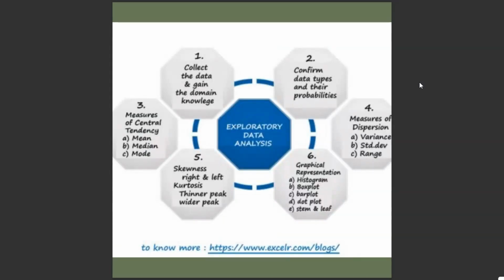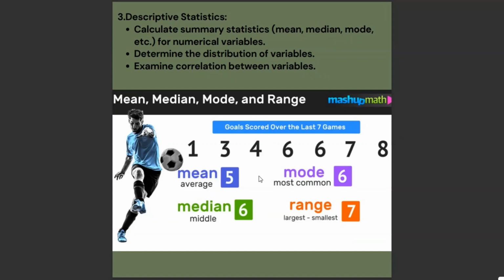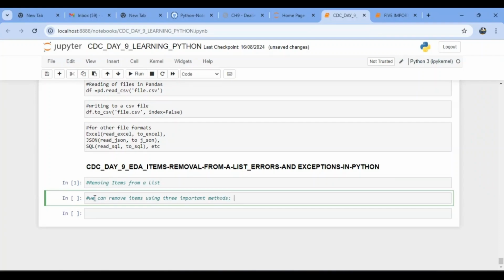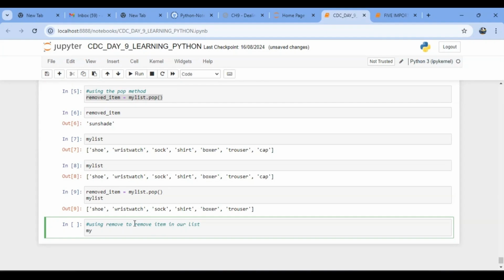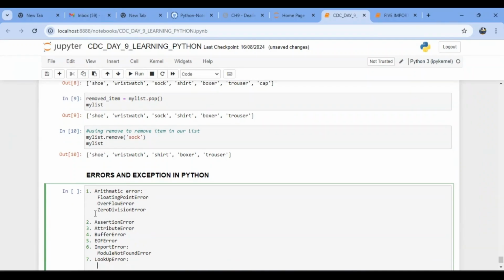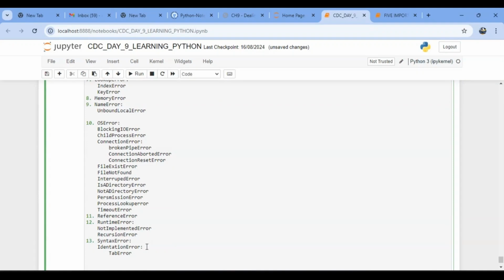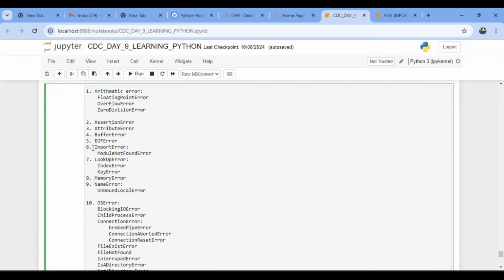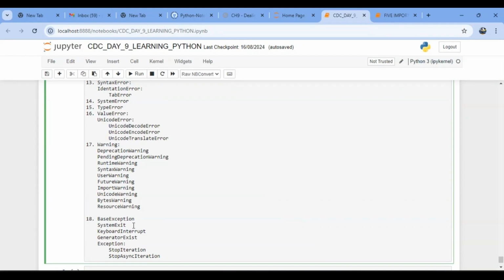CDC MACHINE LEARNING DAY NINE (EDA & PYTHON ERROR)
THE CLASS TEACHING WAS FOCUSED ON UNDERSTANDING THE WORKINGS OF EXPLORATORY DATA ANALYSIS (EDA) IN PYTHON AS WELL AS UNDERSTANDING ERRORS IN PYTHON AND HOW TO CORRECT THEM